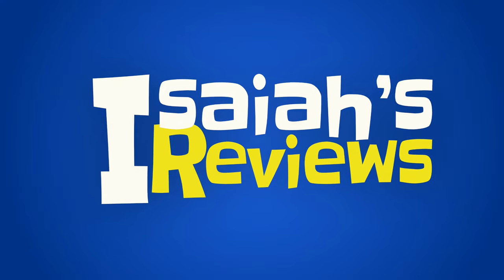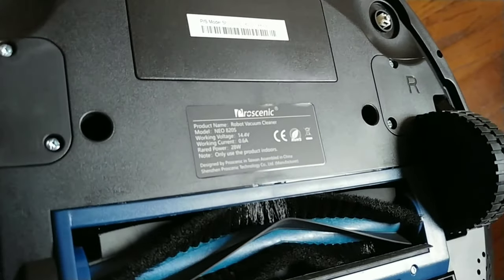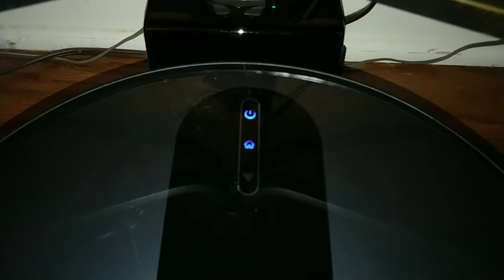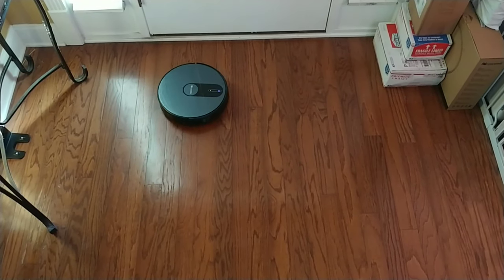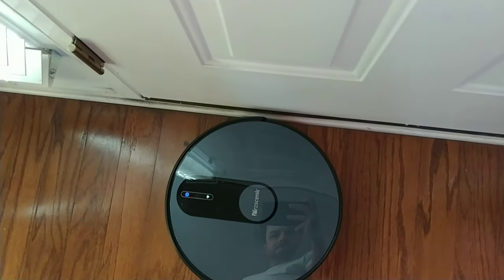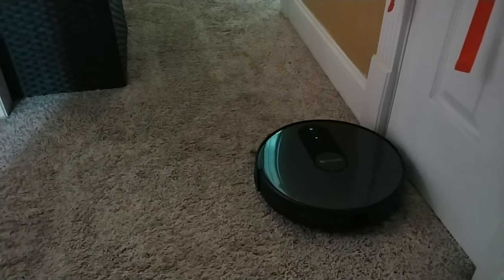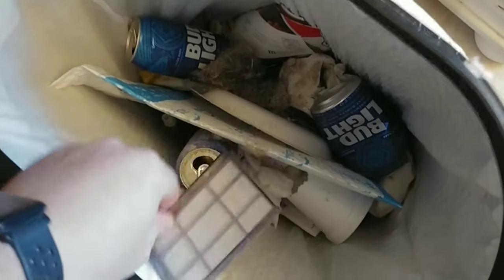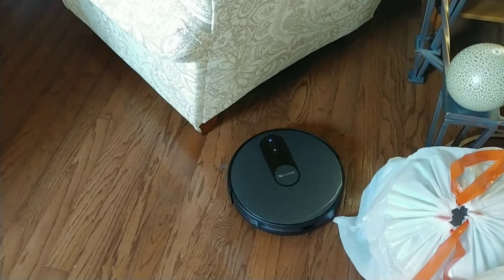Prosenic 820S Robot Vacuum REVIEW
Proscenic 820S Robot Vacuum Cleaner, WiFi Connectivity, Alexa Control, Smart Mapping, Auto Boost, 1800Pa Max Suction, 600ML Large Dustbox, Self-Charging, for Pet Hairs, Hard Floors and Carpets